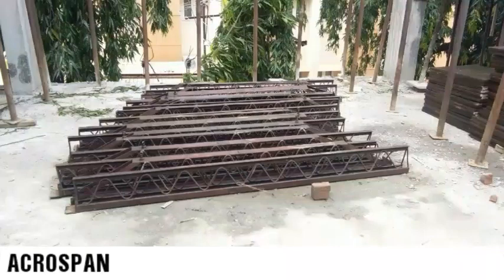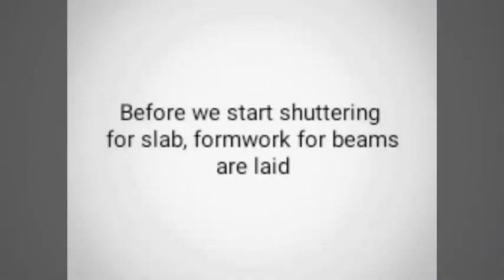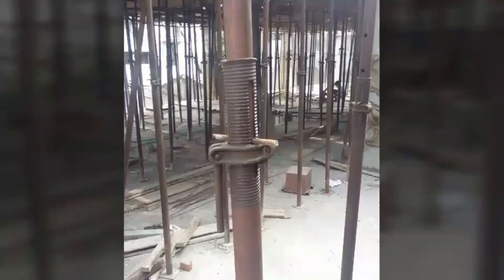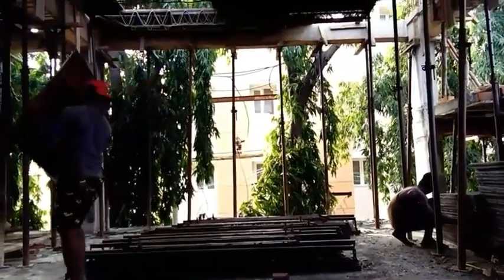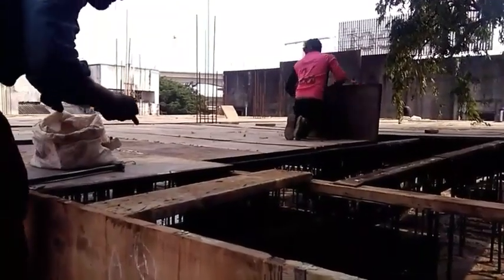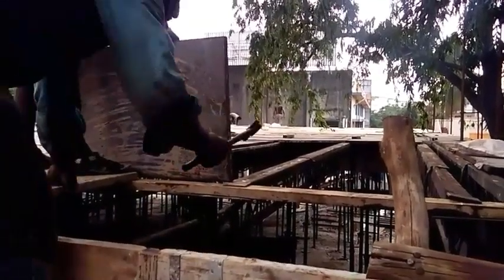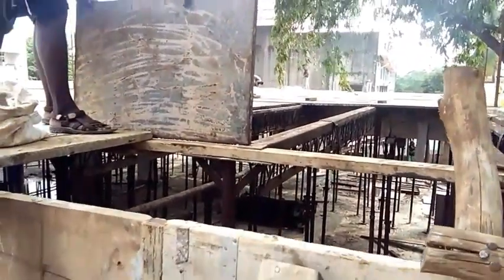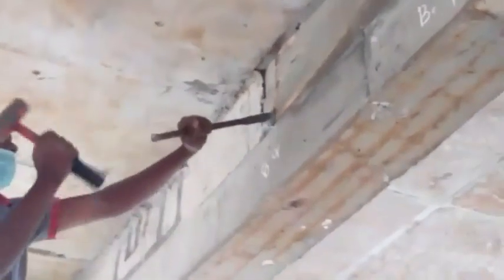Shuttering for roof slab | Roof slab Construction | Architect Rupesh | VR Arch Studio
I am Architect V.Rupesh proprietor of VR Arch Studio. We provide architectural and interior designs for any kind of Buildings. No matter how small or big the site area is. We provide the best design solutions for the clients requirements.